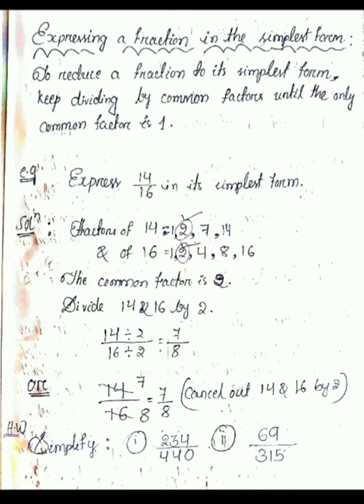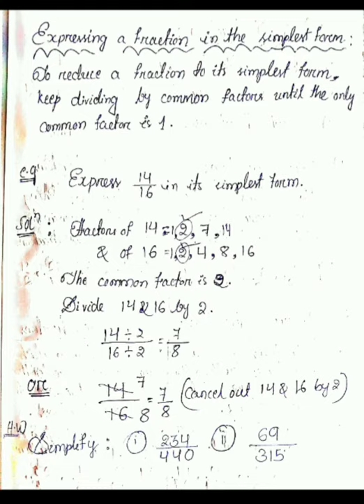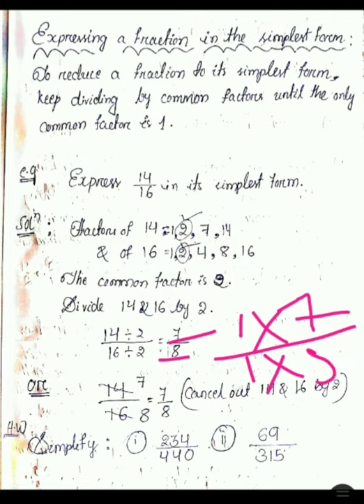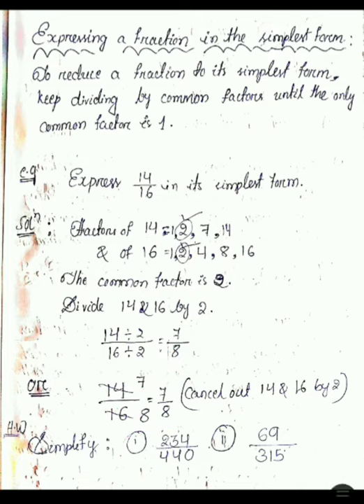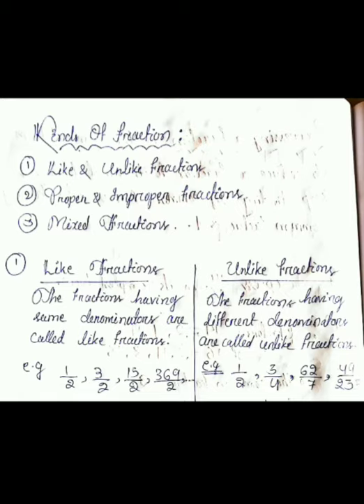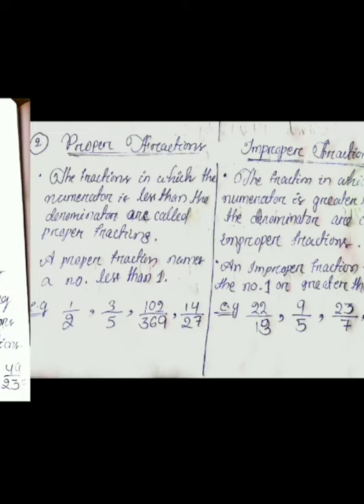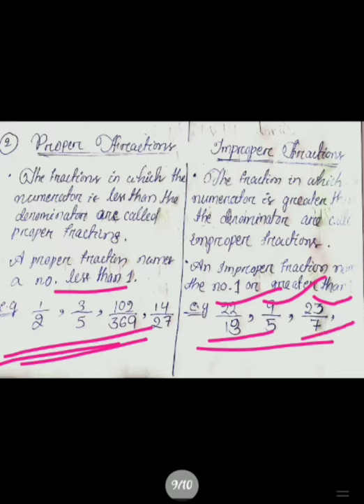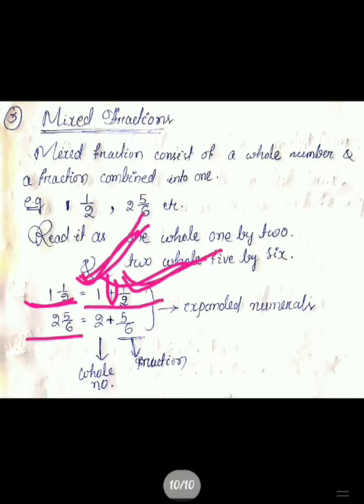Std 5 Mathematics Aug 19